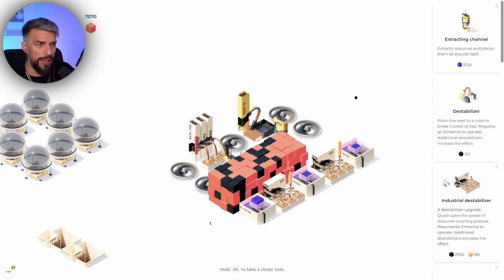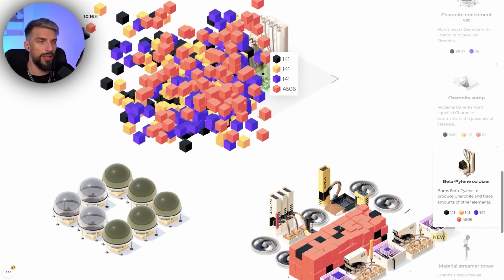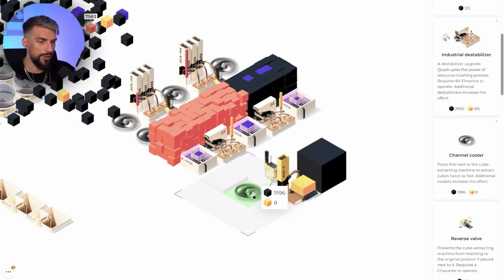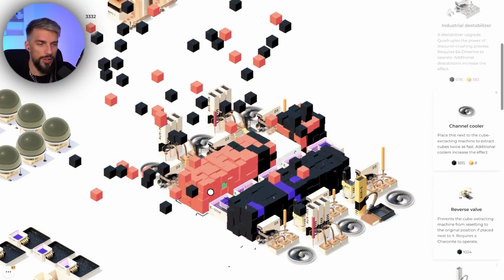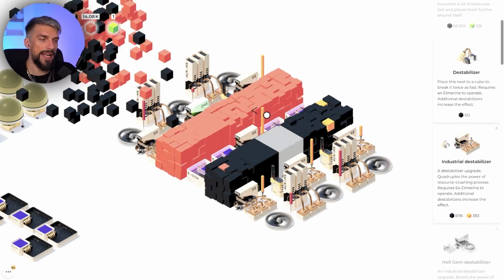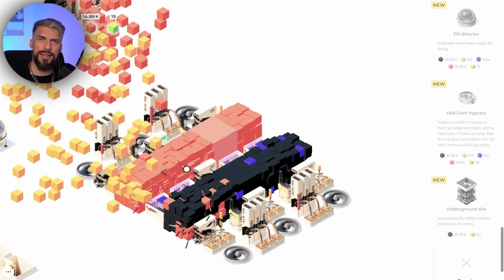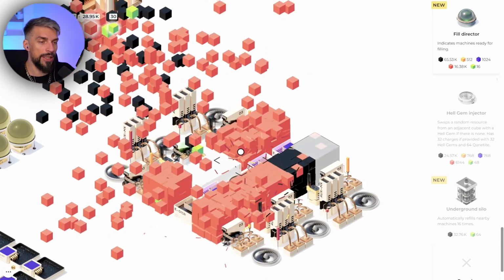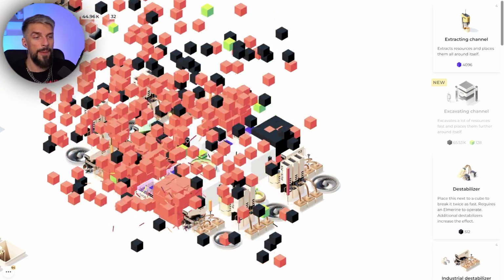BEGINNERS GUIDE TO AUTOMATION // SIXTY FOUR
Least complicated and easy to get Automation Guide for Sixty Four game. Beginner-friendly guide that will help you to understand the game basics, figure out how game works and what will be your easiest way to progress.

This video review of Mobile Game will help you to decide if you should invest your time into this game, we will discuss game mechanics, combat, progression, mechanics and f2p or p2w aspect of the game made in 2023 for Android and iOS.